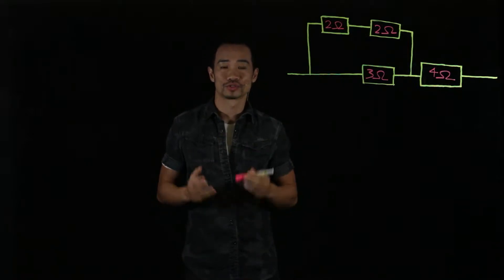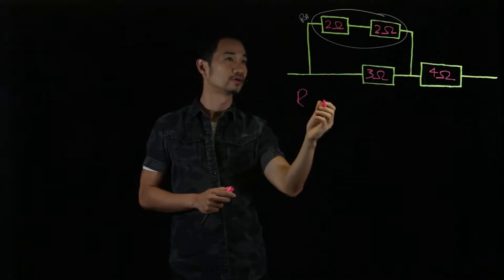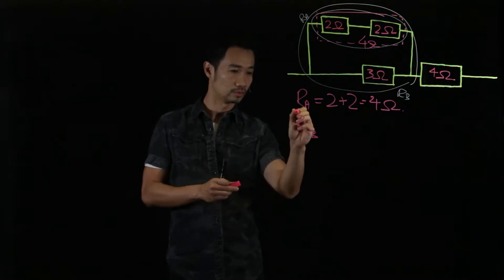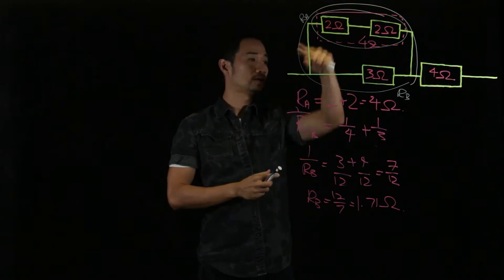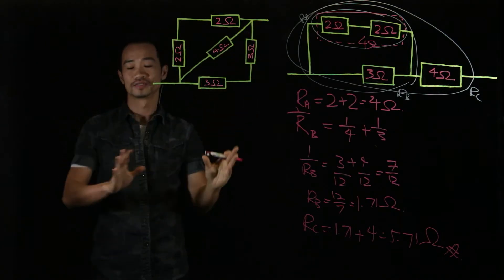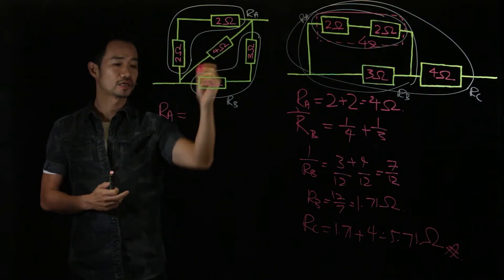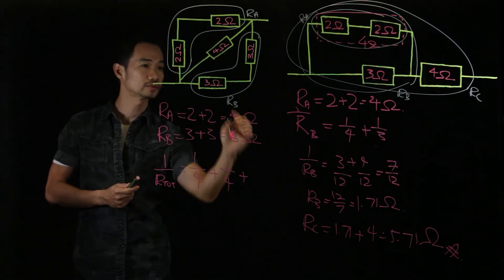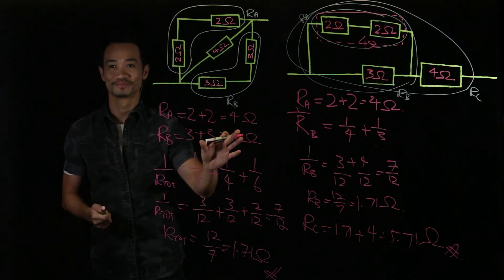Calculating Effective Resistance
In this video, you will learn how to calculate the effective resistance in a given circuit diagram.